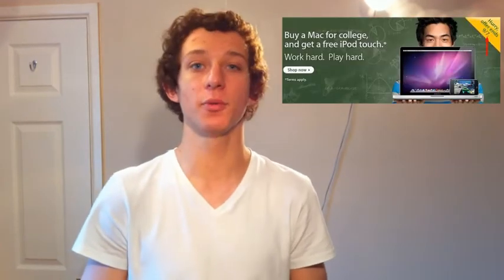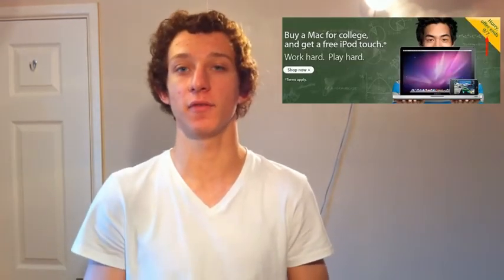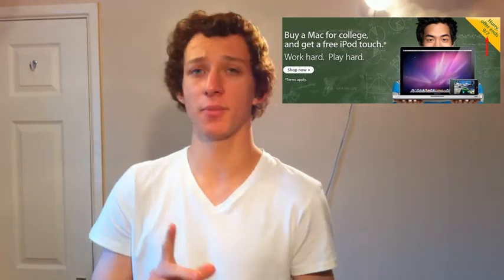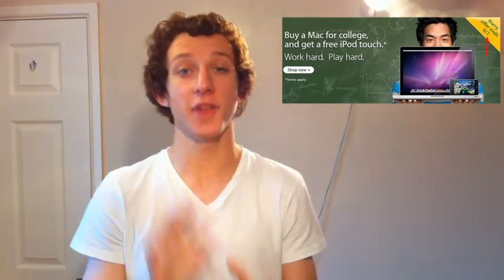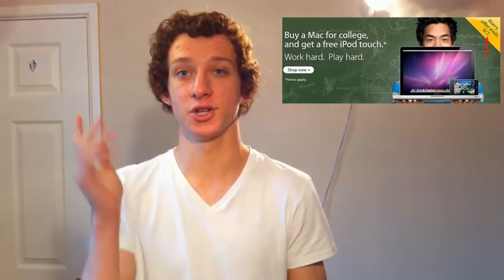Tech Dose - Leaked G2, Galaxy Tablet Leaks, iPod Touch Leak & More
Dailybooth
    PixelTech